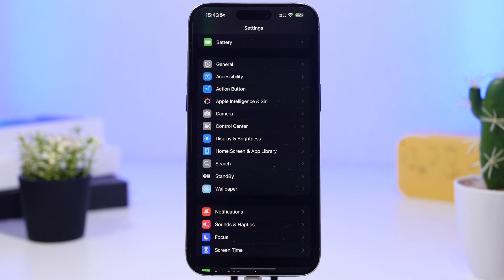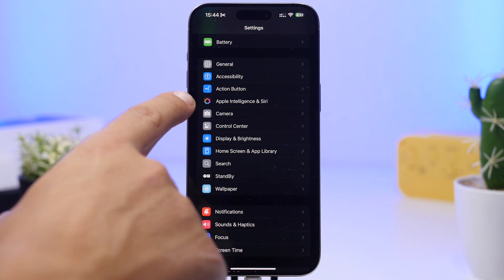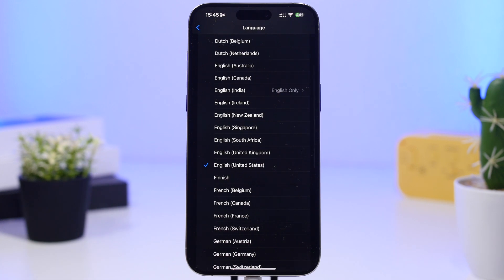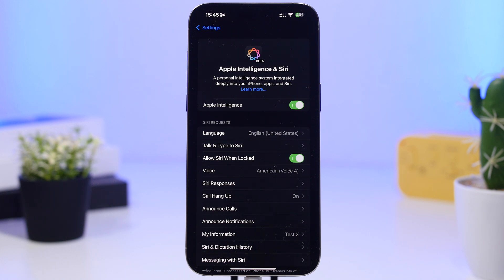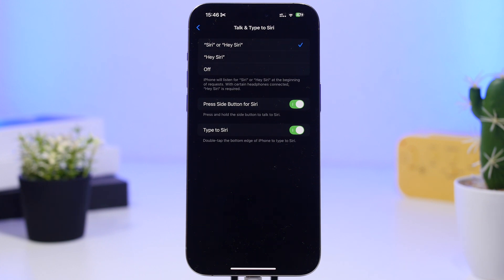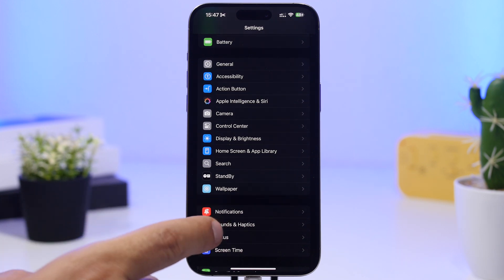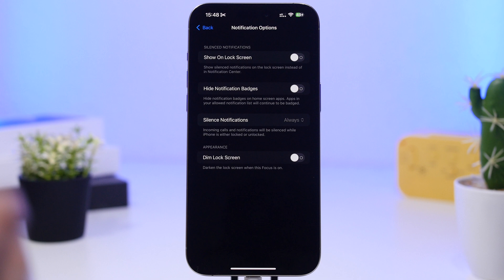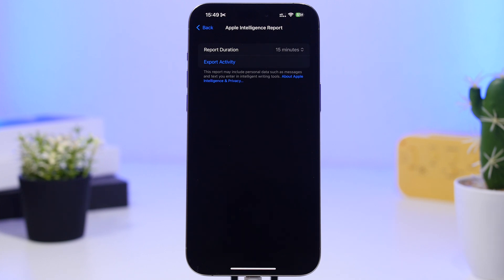iOS 18.1 - How to Set Up Apple INTELLIGENCE on iPhone!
iOS 18.1 Apple Intelligence features setup guide. iOS 18.1 with the new Apple Intelligence features will be released very soon.

In this video you can learn how to setup the new iOS 18.1 Apple Intelligence features on iPhone.

Thing You Need 0:00
Set Up 1:18
Coming Features 5:58